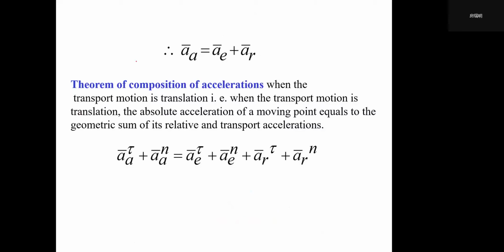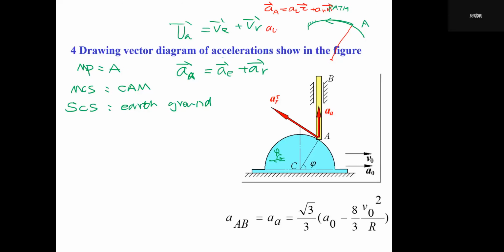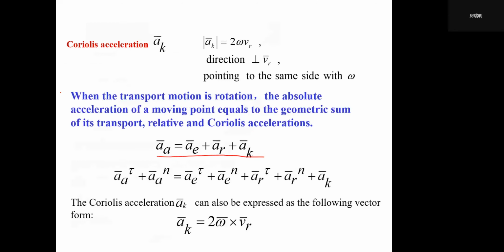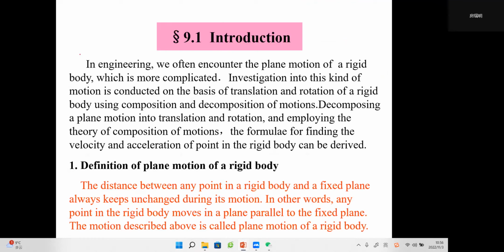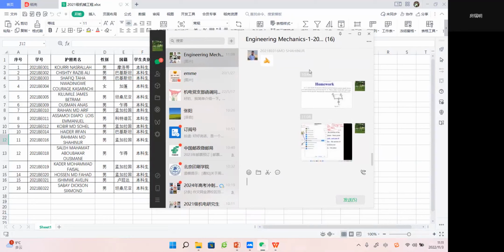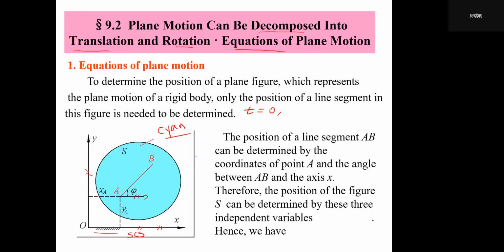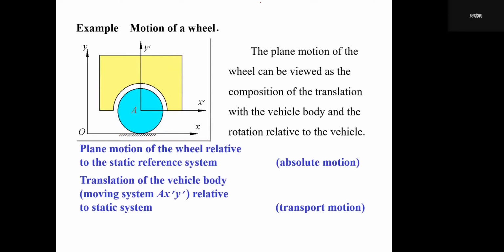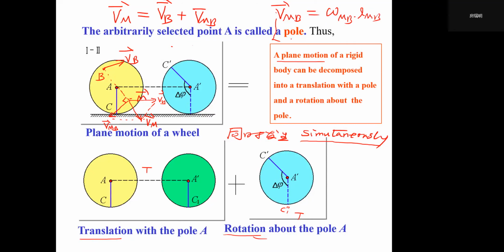meeting 15 3 Nov 2022